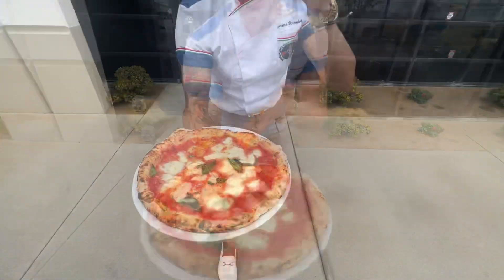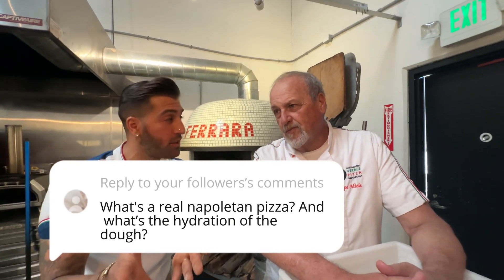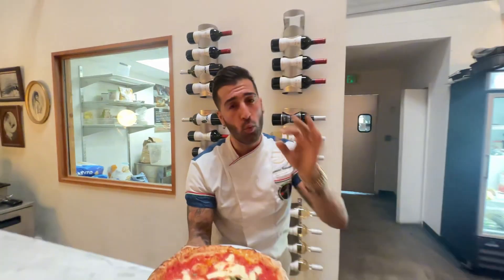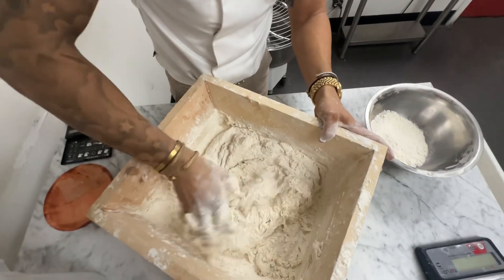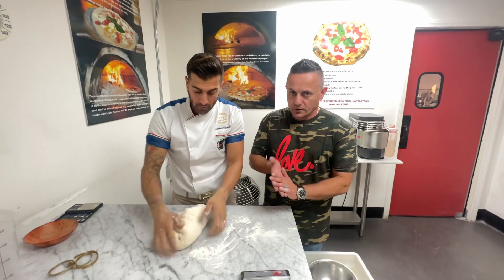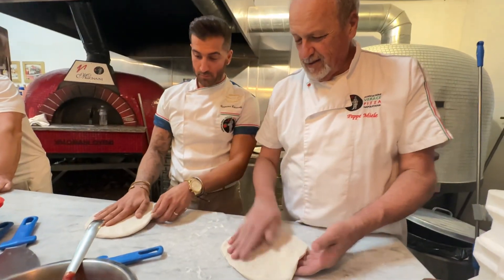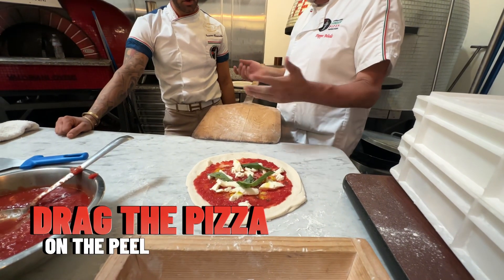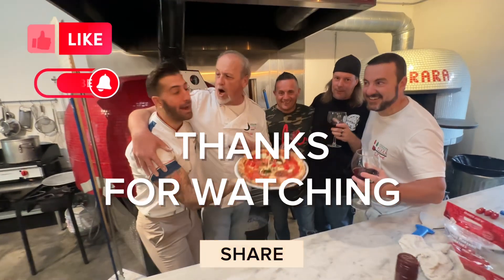How to make Authentic Neapolitan Pizza DOUGH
Ciao Ragazzi, welcome to my Chanel… in this video you will find how to make traditional napoletana pizza dough, and how to stretch the pizza by the president of the Verace Pizza Napoletana, this is a school in LA and in Naples Italy, where you can be certified in the napoletana pizza. Andiamo !

If you’re interested on the school, check the link to find out more.